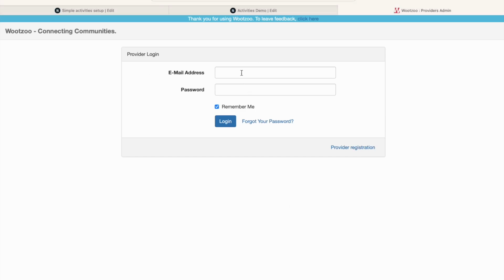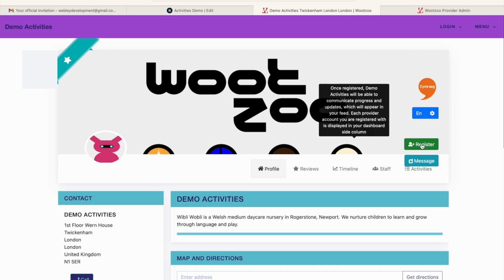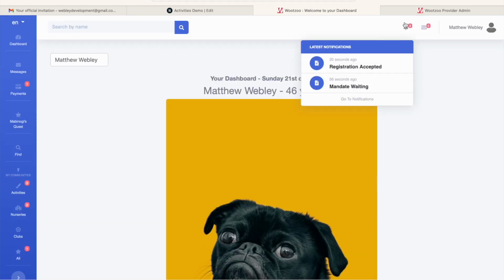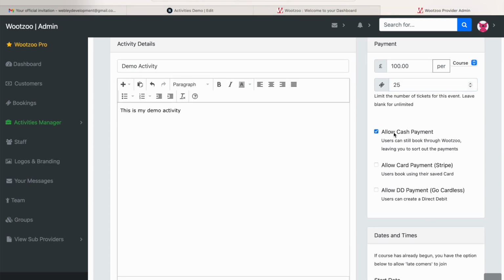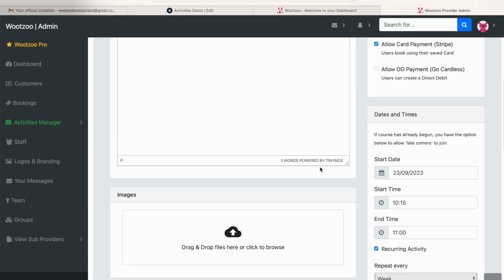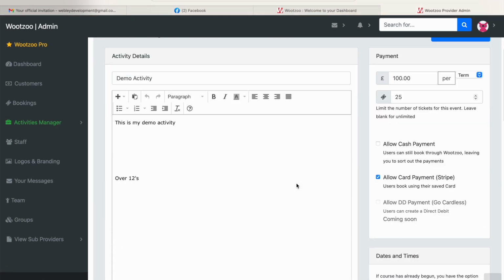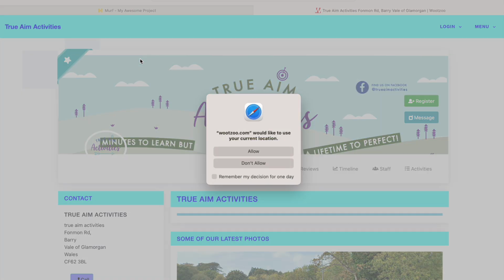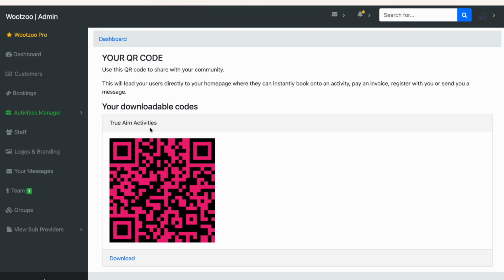Wootzoo / Webinar / Demo for Activity Providers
This is a basic 'how to get started' intro on using Wootzoo